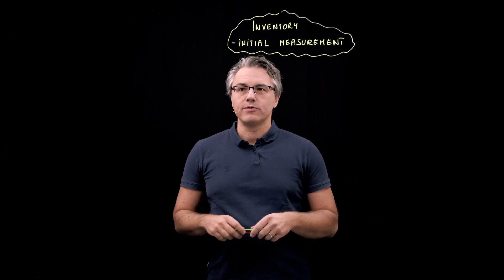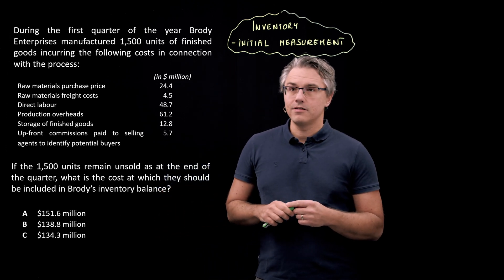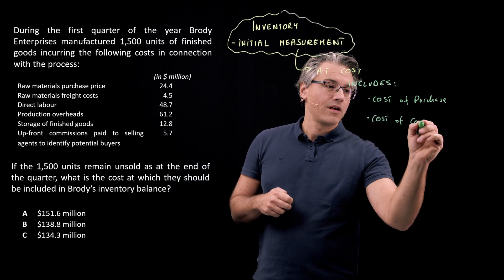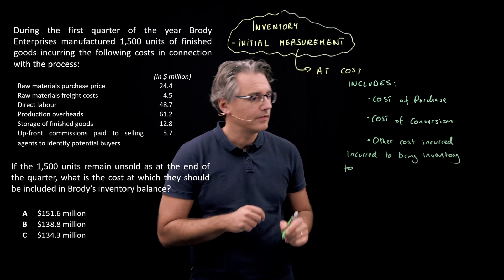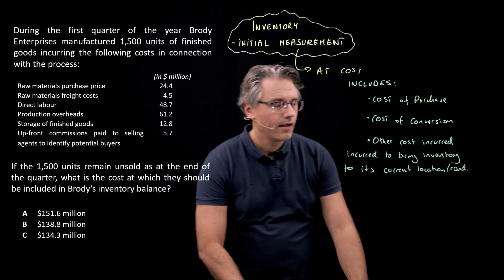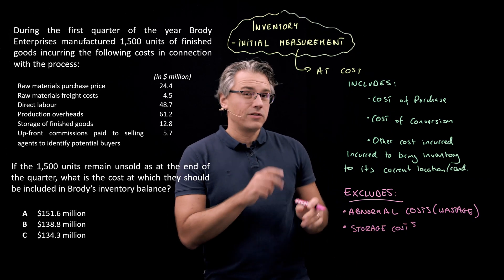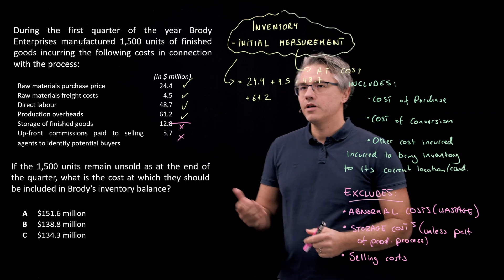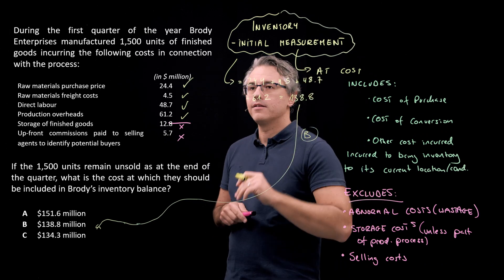Inventory - initial measurement (for the CFA Level 1 exam)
Inventory - Initial Measurement (for the CFA Level 1 exam) explores which costs incurred in the purchase of inventory may be included in its carrying amoung and which should be expensed.

This video explores topics covered in Lesson 2, Learning Module 6 of the Financial Statements Analysis section of the 2026 CFA Level 1 Curriculum.

LOS:
- describe the measurement of inventory at the lower of cost and net realisable value and its implications for financial statements and ratios